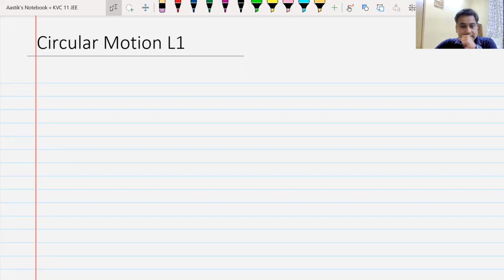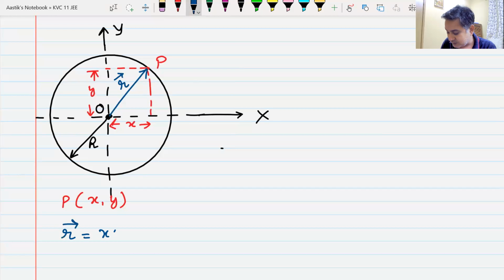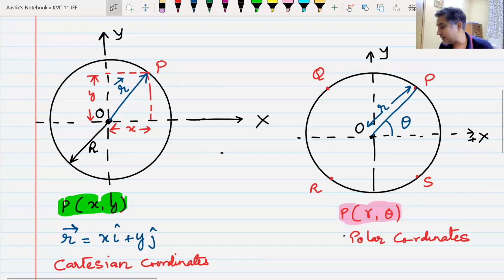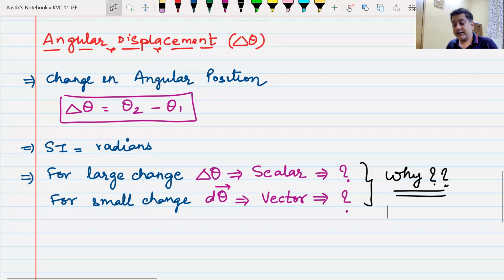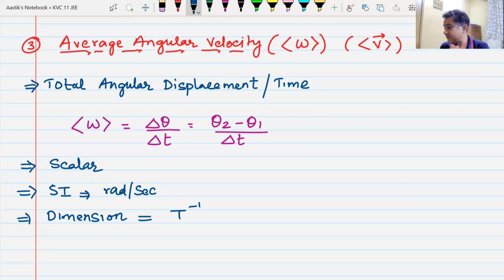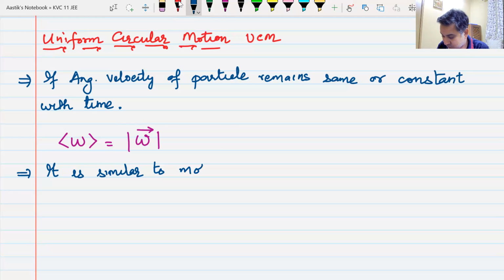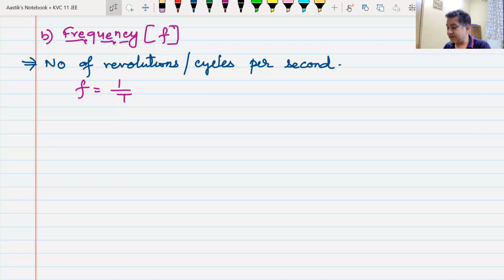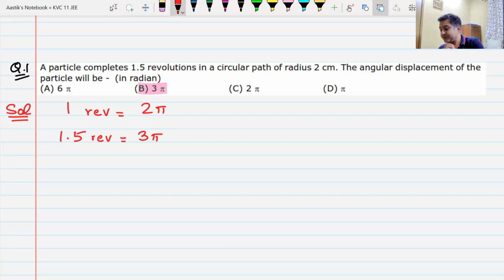Circular Motion JEE | L1 | Linear & Angular | Velocity & Acceleration | JEE Main 2024 |JEE Main 2023